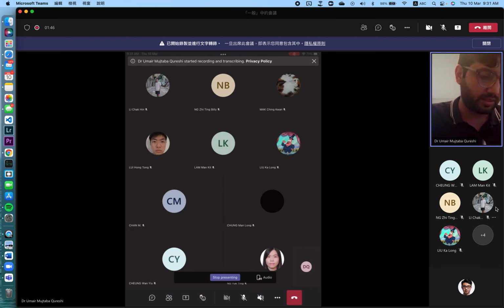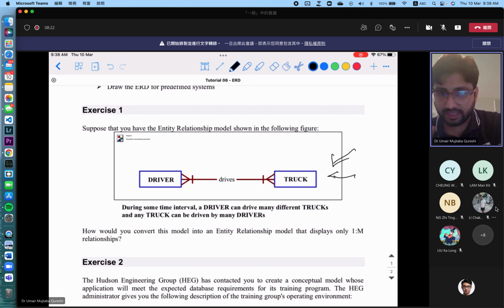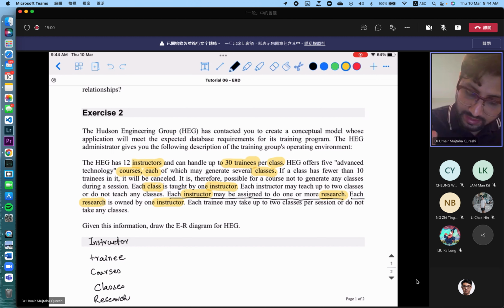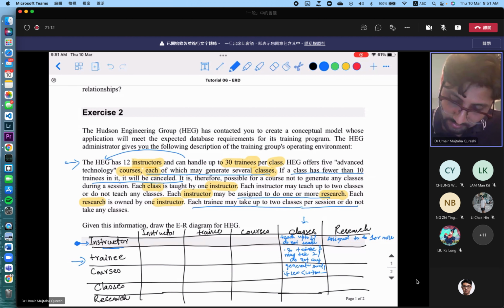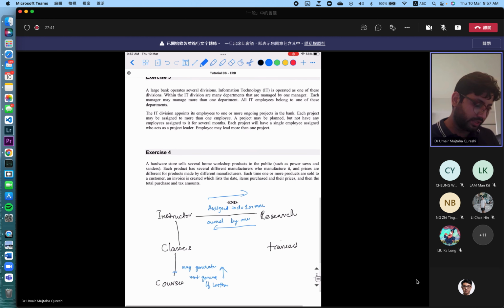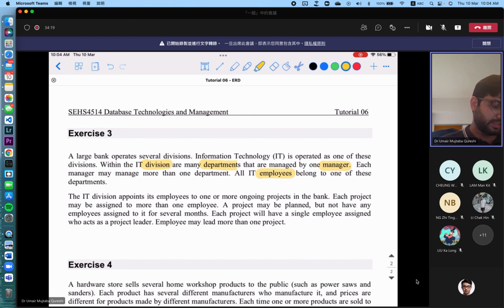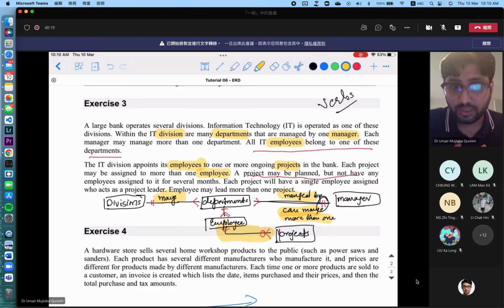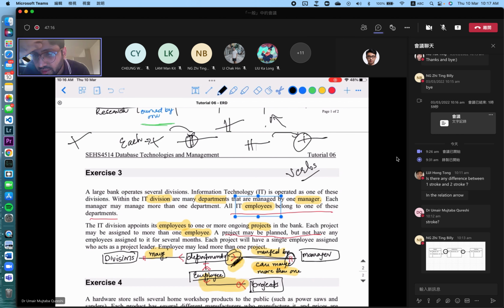Screen Recording 2022 03 10 at 9 30 12 AM